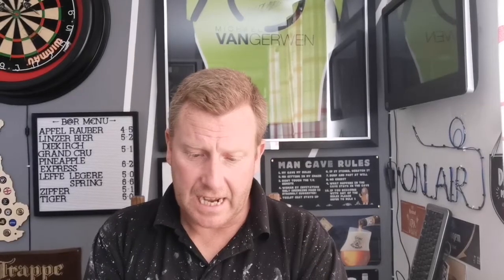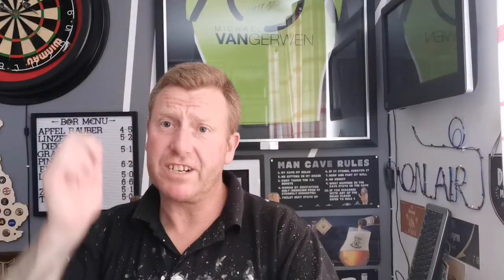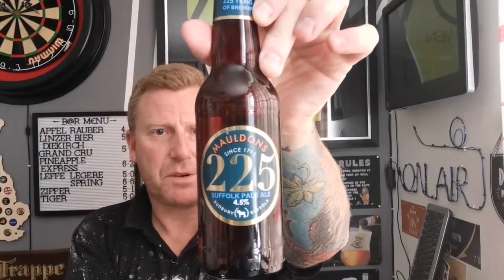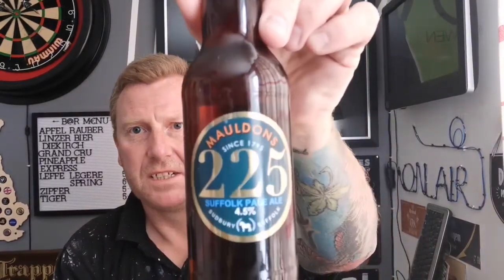Suffolk pale ale 4.5% - Mauldons brewery - review No. 623